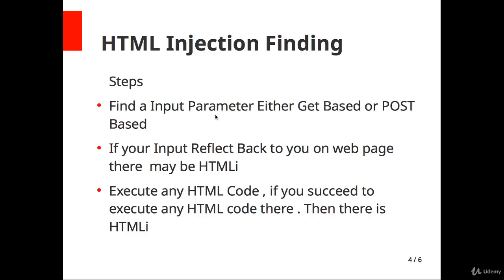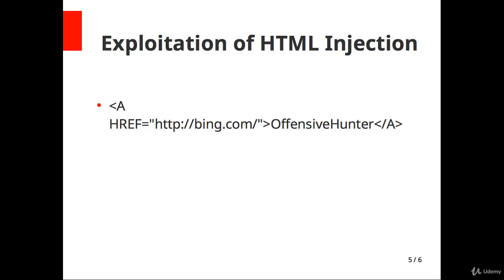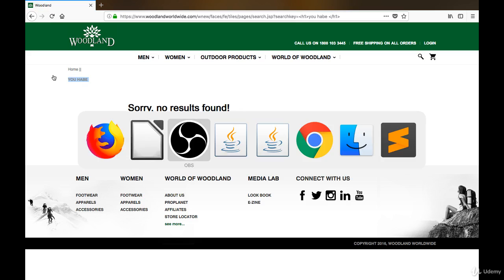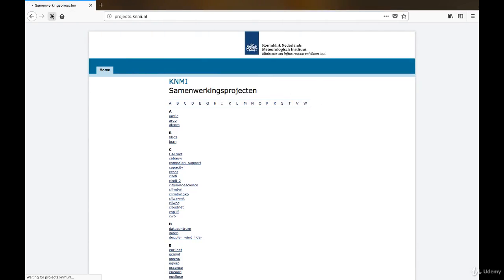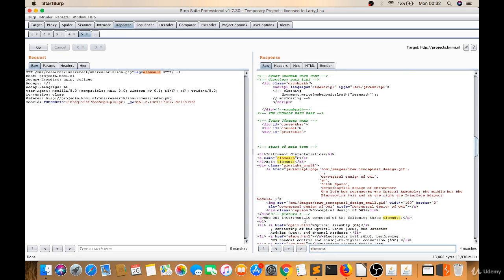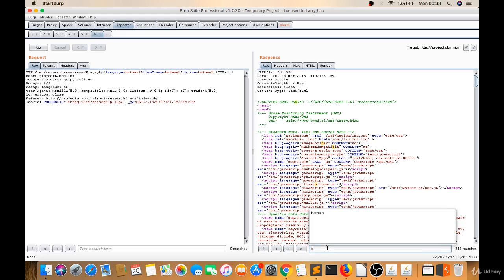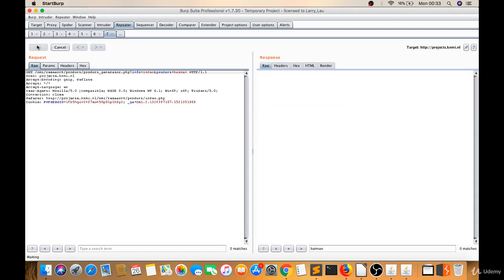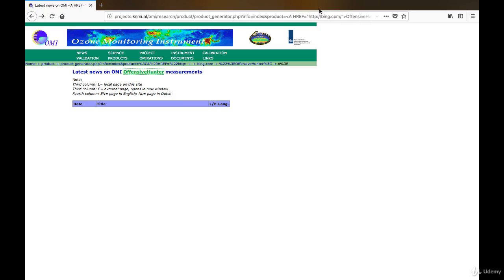Bug Bounty Hunting - HTML Injection Finding Example Part 3